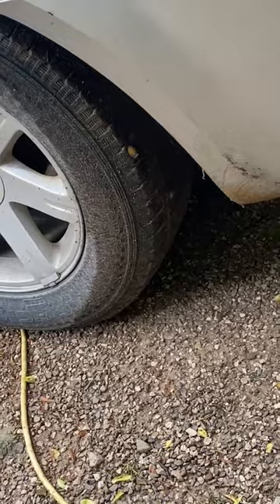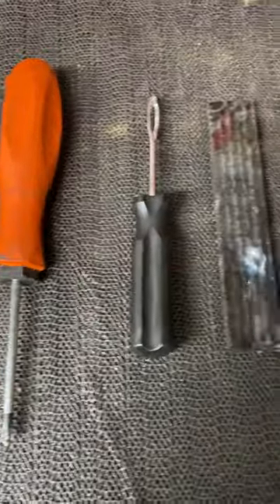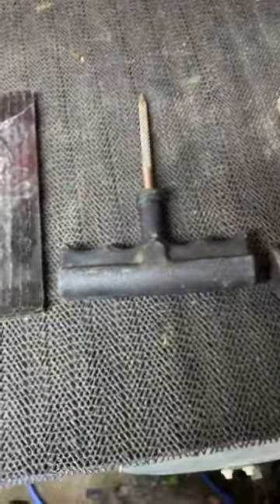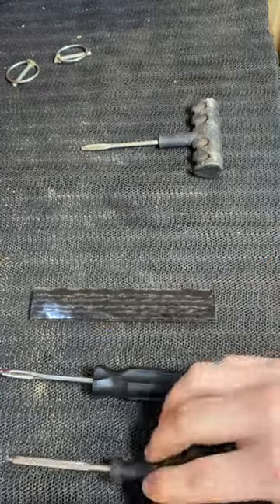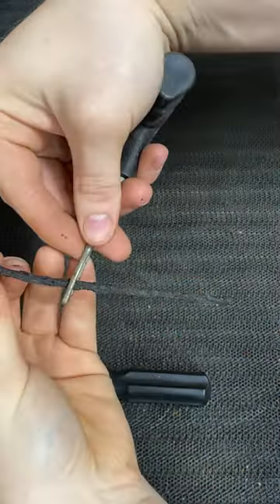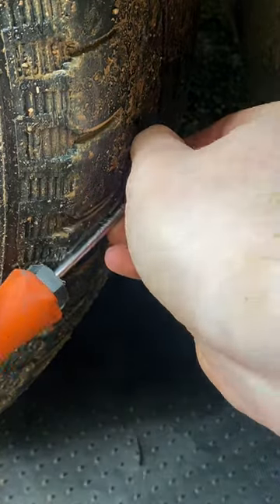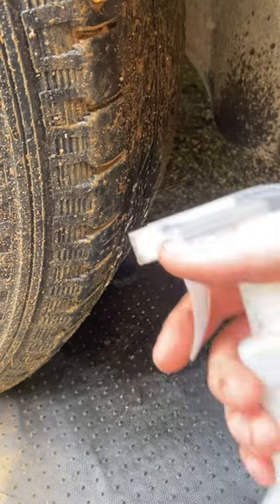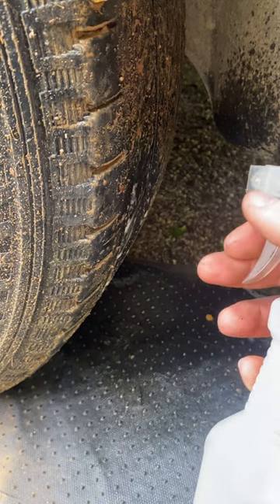What to do if you get a screw/nail in your car tire